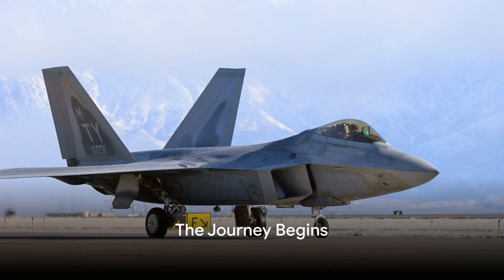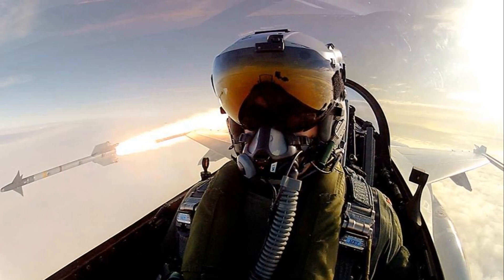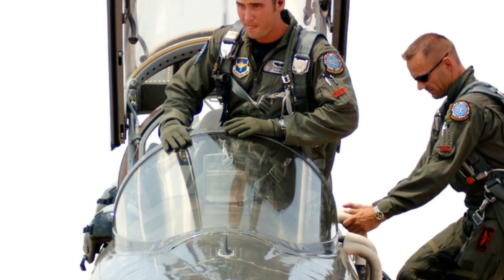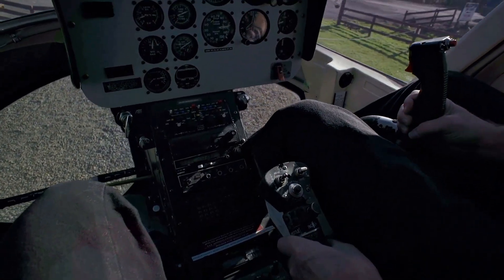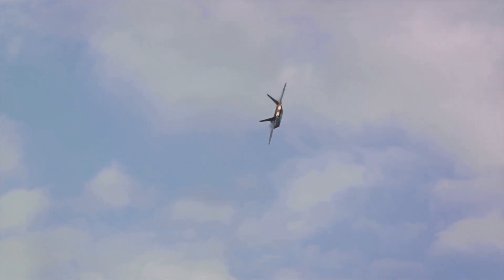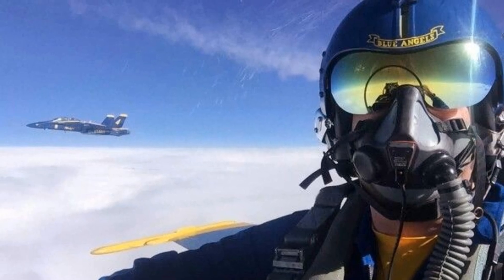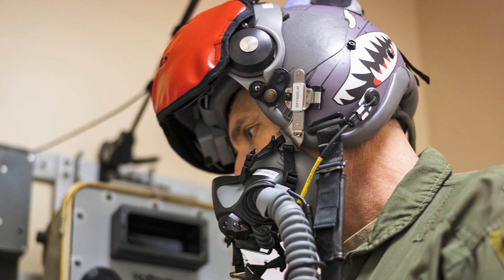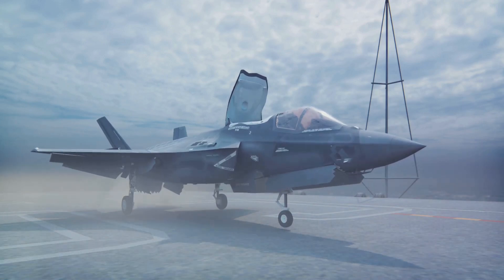How Much Does It Cost To Train an F-22 Pilot?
Training an F-22 Raptor fighter jet pilot requires significant investment in time, money, and resources. Here's a breakdown:

Time:

1. Undergraduate Pilot Training (UPT): 1-2 years. Initial flight training in a civilian or military aircraft (e.g., T-6 Texan II). Introduction to military flying, aerodynamics, and combat fundamentals.

2. Introduction to Fighter Fundamentals (IFF): 6-12 months. Transition to fighter-specific training in the T-38 Talon or F-15 Eagle. Focus on basic fighter maneuvers, aerial combat, and emergency procedures.

3. F-22 Specific Training: 6-12 months
Advanced training in the F-22 Raptor simulator and actual aircraft. Focus on F-22 systems, sensors, and tactical employment.

4. Combat Readiness Training: 6-12 months Live-fire exercises, combat scenarios, and mission training. Integration with other aircraft and ground units.

5. Continuing Training and Proficiency: Ongoing regular flight hours, simulator training, and tactical updates. Total training time: approximately 3-5 years

Cost:

1. Undergraduate Pilot Training (UPT): $1.5 million - $2.5 million per pilot.

2. Introduction to Fighter Fundamentals (IFF): $500,000 - $1 million per pilot.

3. F-22 Specific Training: $1 million - $2 million per pilot

4. Combat Readiness Training: $500,000 - $1 million per pilot

5. Aircraft and Simulator Costs: $50,000 - $100,000 per hour (estimated)

Total estimated cost per F-22 pilot: $4 million - $7.5 million

Additional Factors:

1. Selection Process: Potential pilots undergo rigorous selection, including medical evaluations, psychological assessments, and aptitude tests.

2. Flight Hours: F-22 pilots accumulate approximately 1,000-1,500 flight hours during training.

3. Instructor Costs: Experienced instructors are required to train new pilots, adding to overall costs.

4. Maintenance and Support: Ongoing costs for aircraft maintenance, fuel, and support personnel.

Total Program Cost:

The total cost of the F-22 training program, including aircraft, simulators, and personnel, is estimated to be around $1.5 billion - $2.5 billion annually.

Note: These figures are approximate and may vary depending on various factors, such as location, training intensity, and program changes.